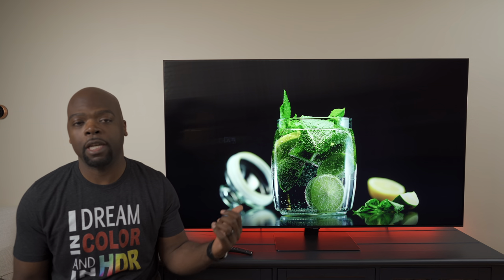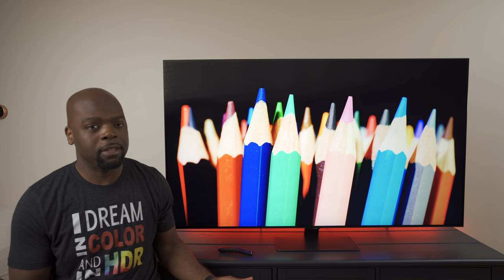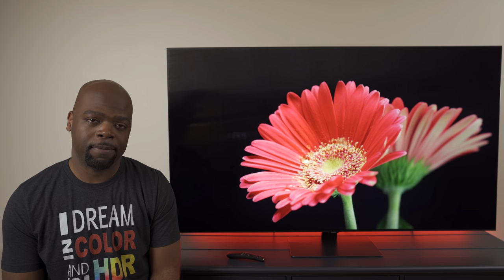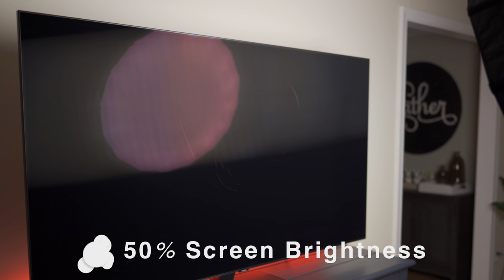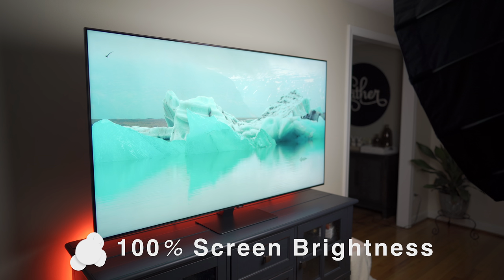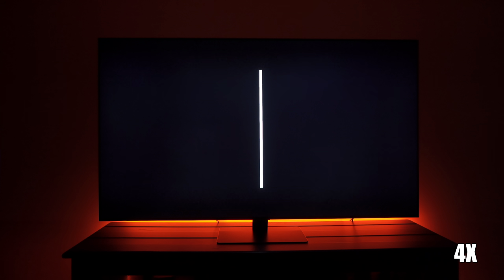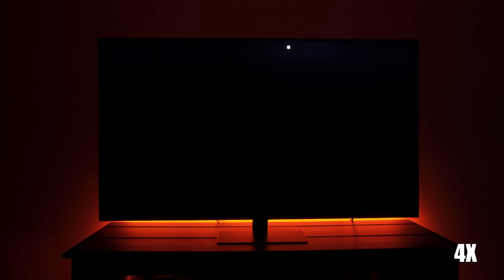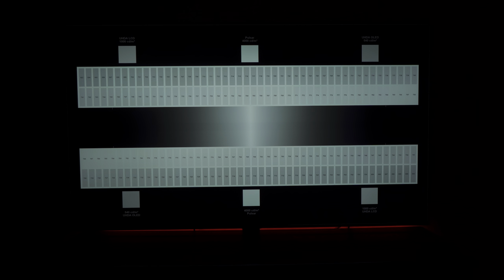2020 Samsung Q80T QLED TV Screen Test | Reflection, Tone mapping, Viewing Angle [4K HDR]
We test the screen performance of the Samsung Q80T QLED to see how well it performs.

PRODUCT LINKS:

Samsung Q80T 4K TV

4K HDR TV
SVS SB3000 Subwoofer: